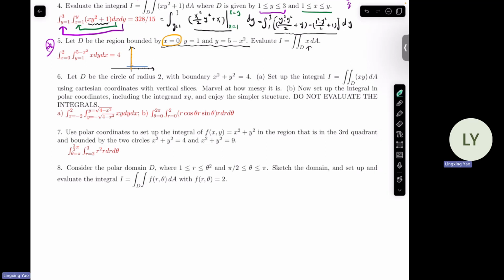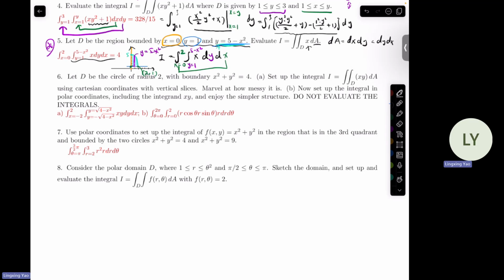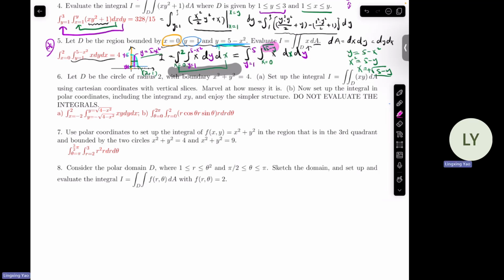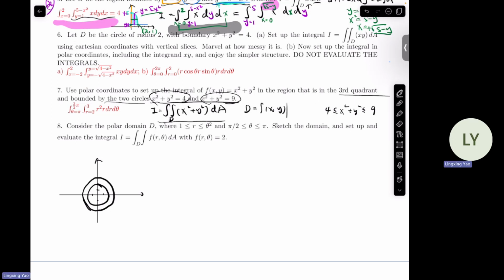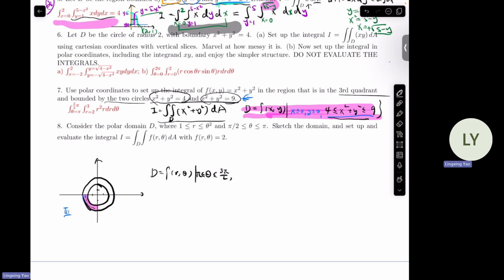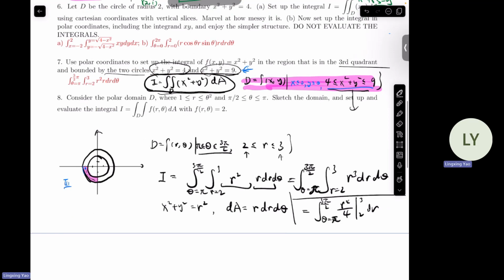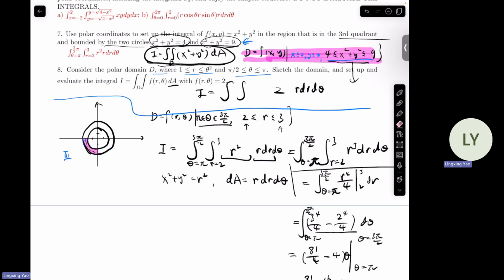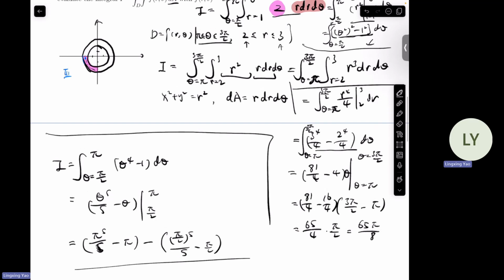Calc3 501 week10 day4 pt2 examples